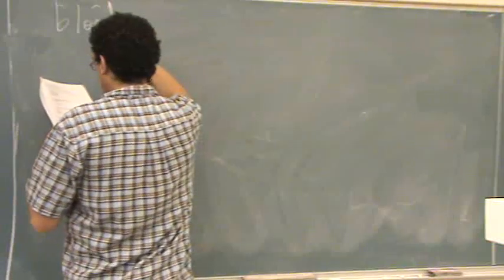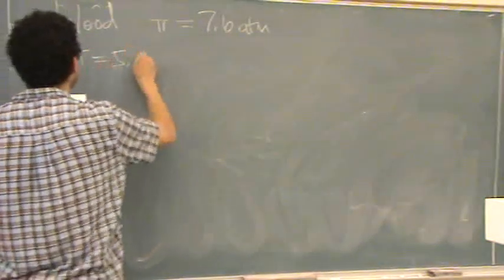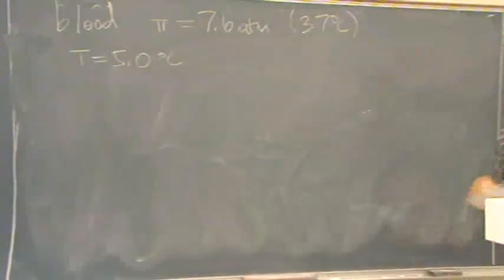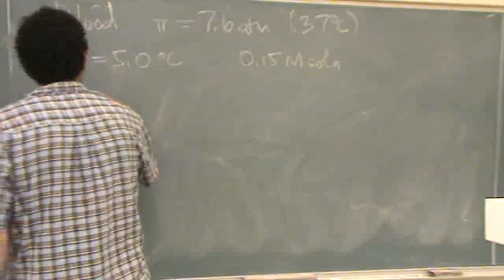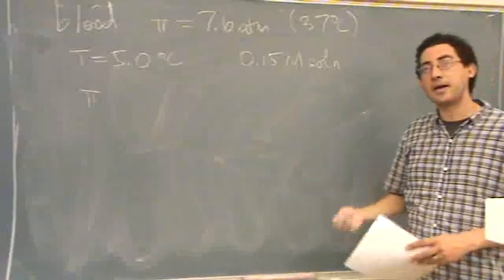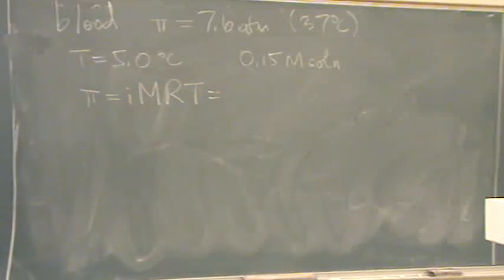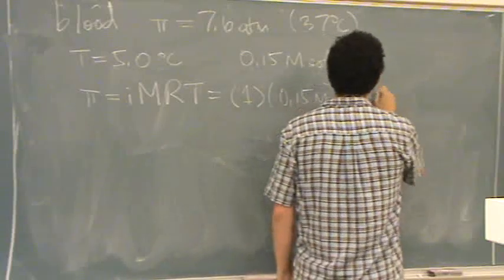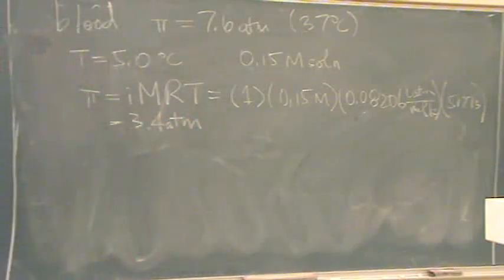Osmotic Pressure 1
Osmotic pressure calculation.